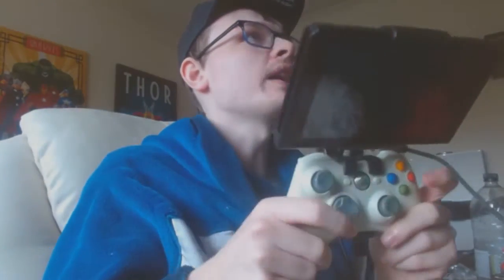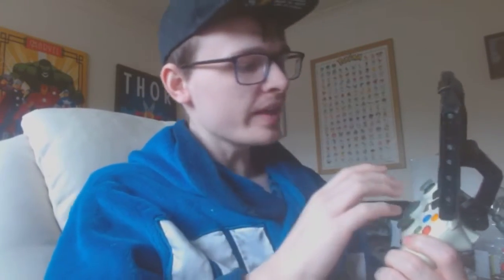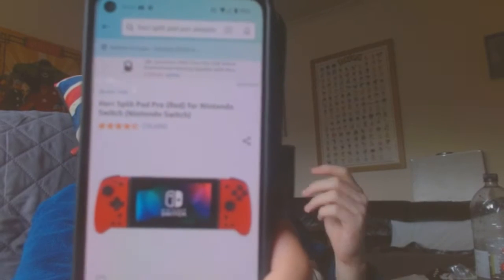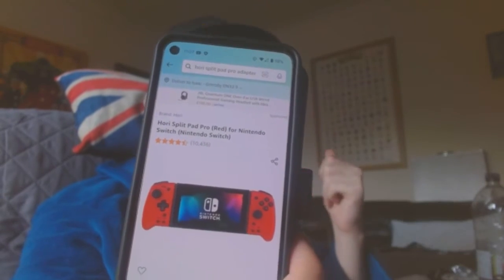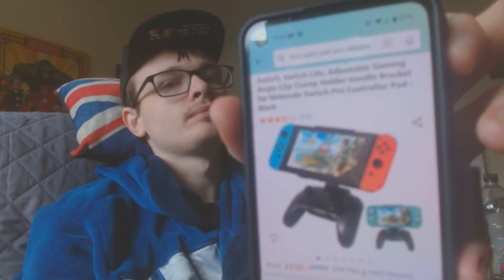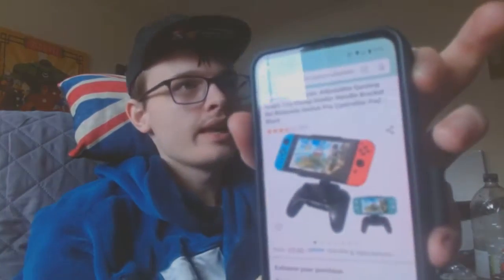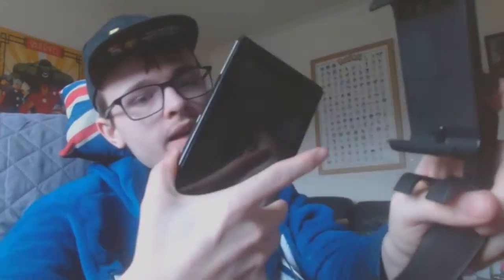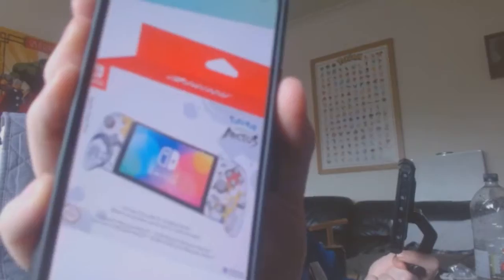The Best Nintendo Switch Accessory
Join the Perfect Chaos Discord to play on my Anarchy realm with others: